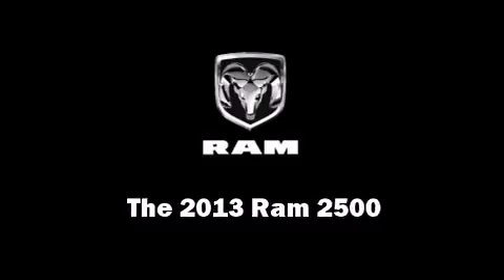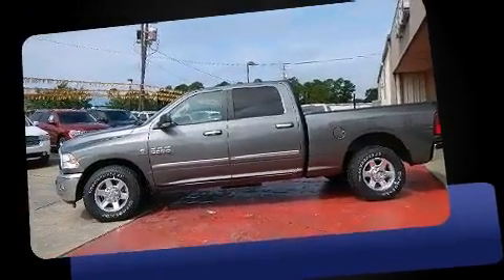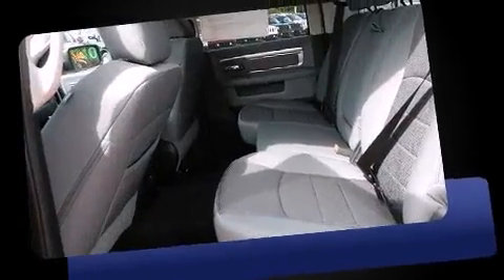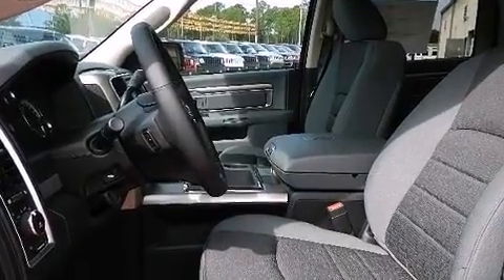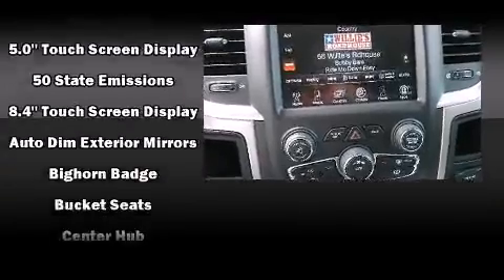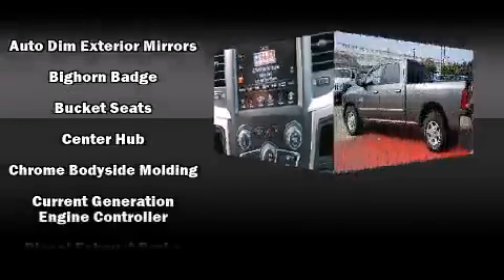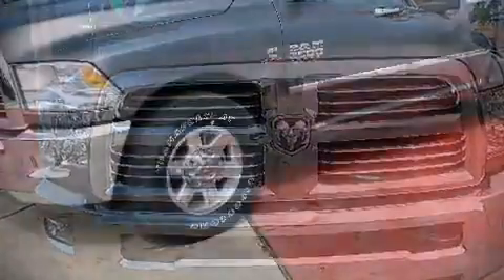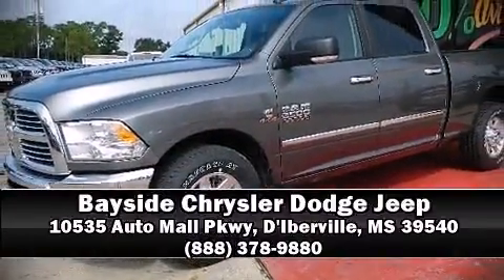2013 Ram 2500 SLT in D'Iberville, MS 39540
Bayside Chrysler Dodge Jeep
10535 Auto Mall Pkwy

Take command of the road in the 2013 Ram 2500. This 4 door, 5 passenger truck is waiting for you to take home! Under the hood you'll find a 6 cylinder engine with more than 300 horsepower, providing a smooth and predictable driving experience. Well tuned suspension and stability control deliver a spirited, yet composed, ride and drive A turbocharger further enhances performance, while also preserving fuel economy. Top features include power windows, variably intermittent wipers, a rear step bumper, an automatic dimming rear-view mirror, fully automatic headlights, tilt steering wheel, a trailer hitch, and remote keyless entry. Power adjustable pedals allow the driver to optimize his or her driving position, enhancing visibility, comfort and safety. Take assurance in side curtain airbags, providing head protection in the event of a severe collision. We know that you have high expectations, and we enjoy the challenge of meeting and exceeding them! Stop by our dealership or give us a call for more information.